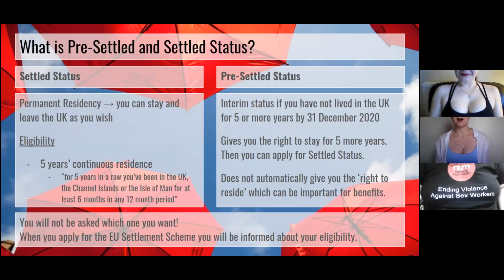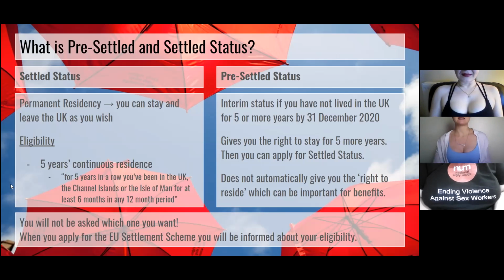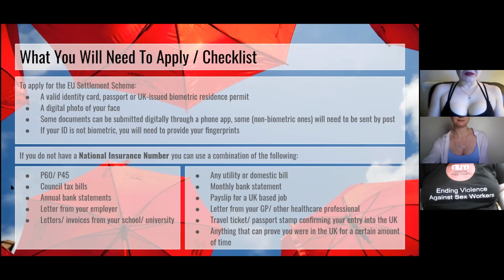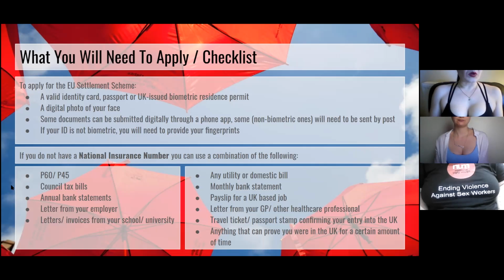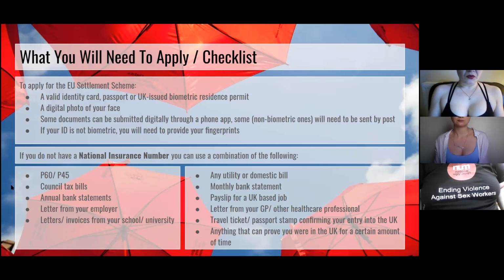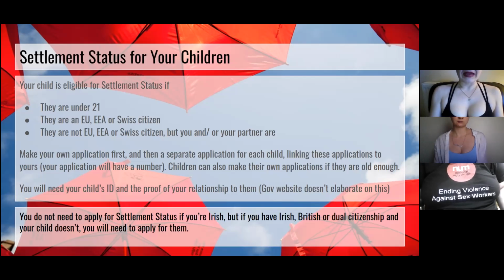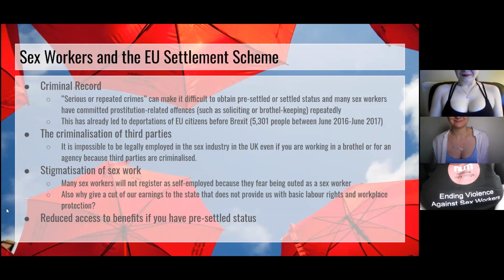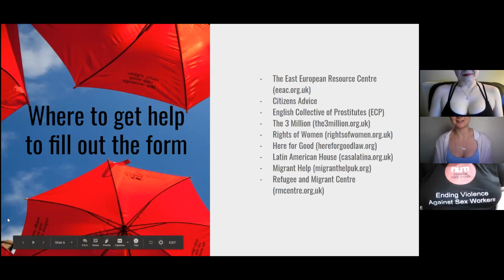Tips & Tits #9: The EU Settlement Scheme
ORGANISATIONS WHO CAN SUPPORT YOU#